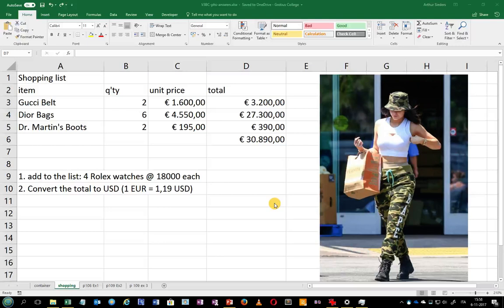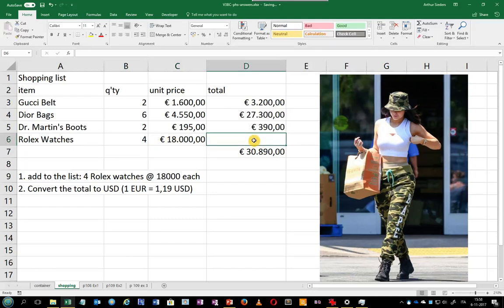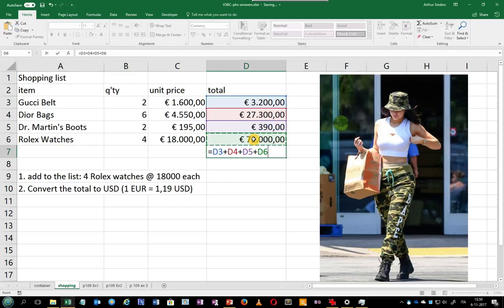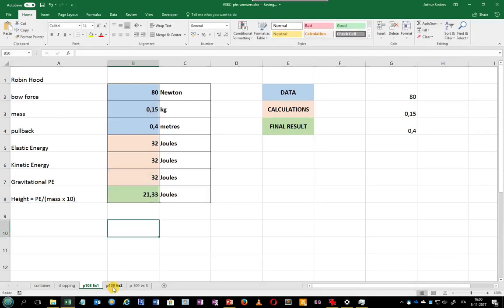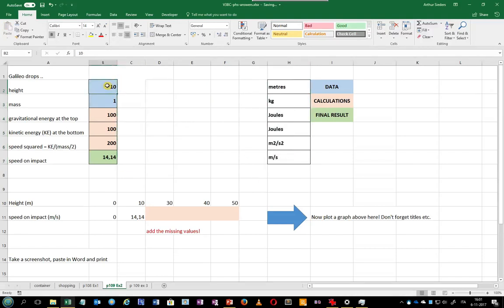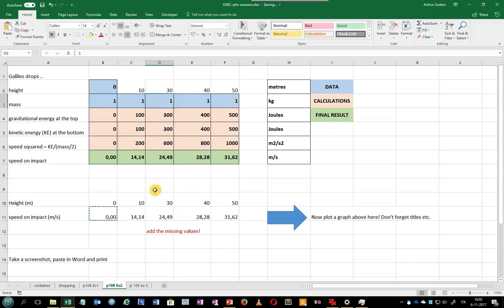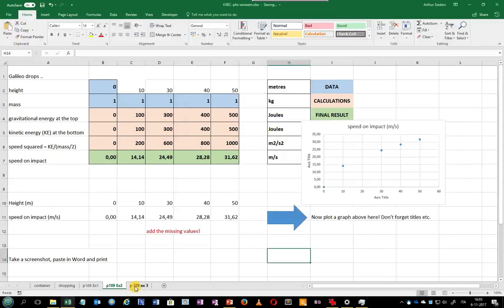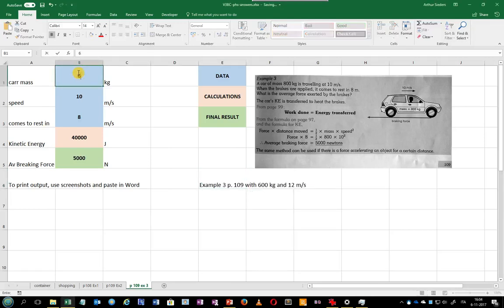V3BC phs Answers Excel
Learn how to use Excel to build models that tackle physics problems with ease.